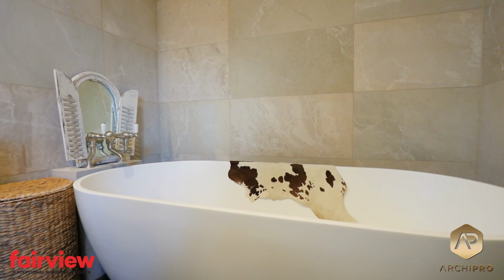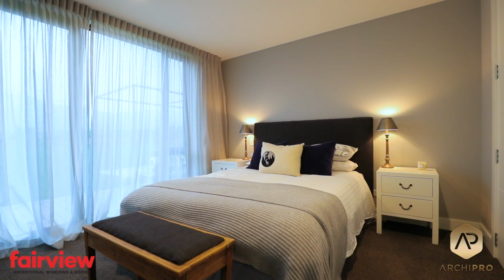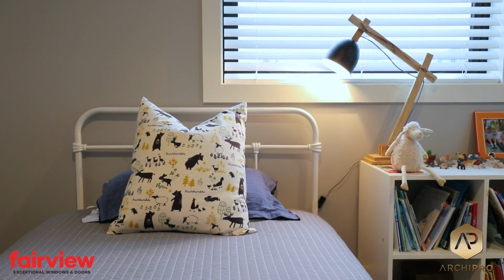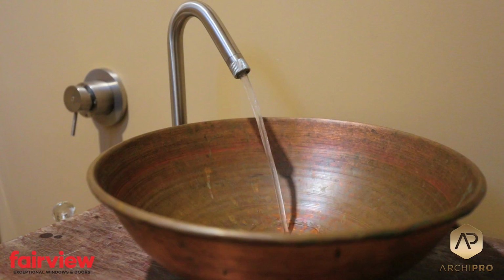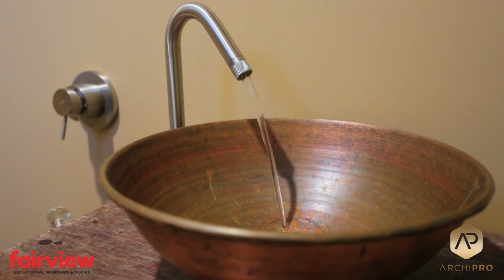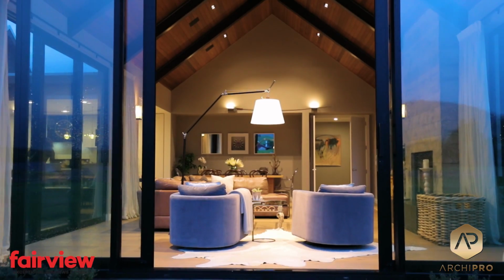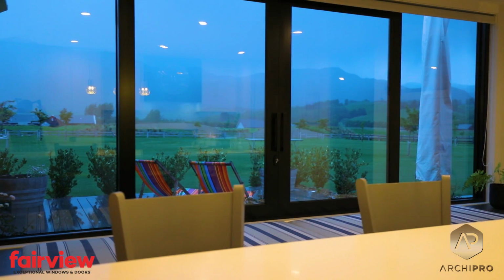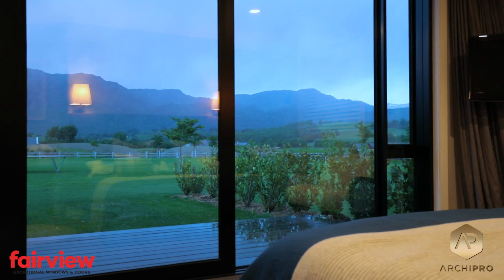WAKATIPU BASIN HOUSE by Mason & Wales Architects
in Association with Fairview Exceptional Windows and Doors